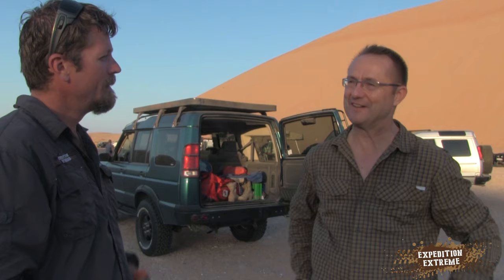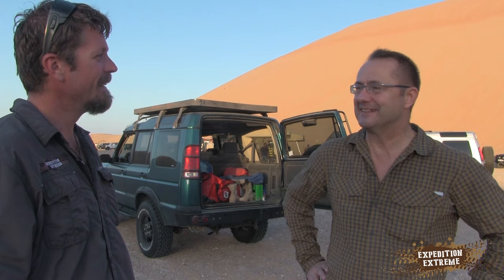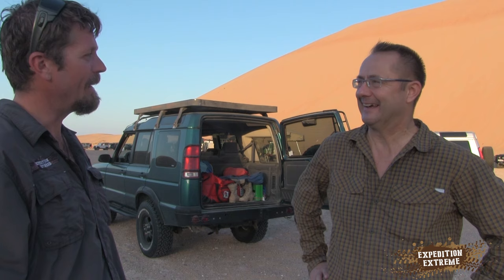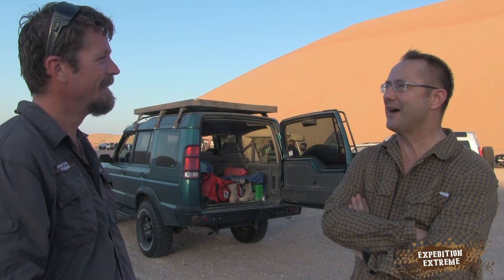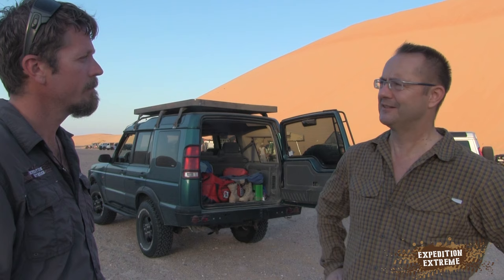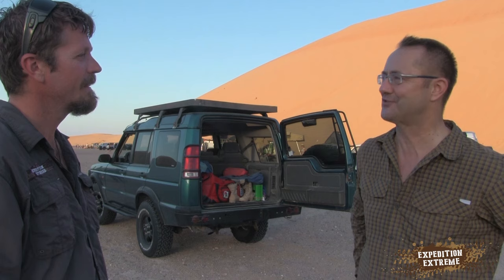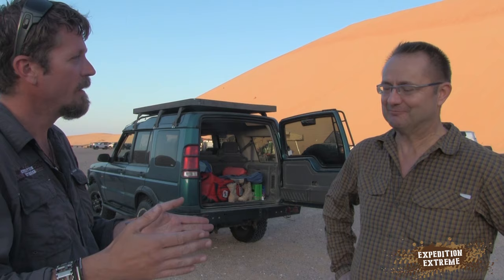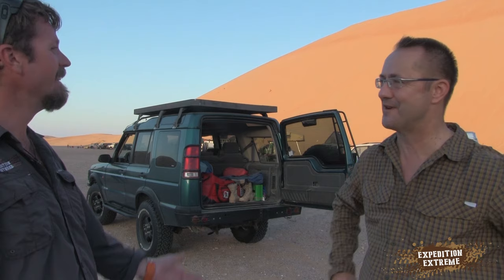6x6 Oberaigner Sprinter, Tim Ansell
Tim Ansell tells us about his 6x6 Sprinter build.